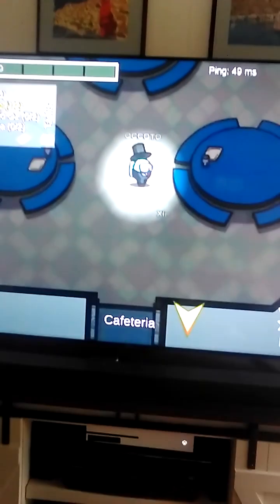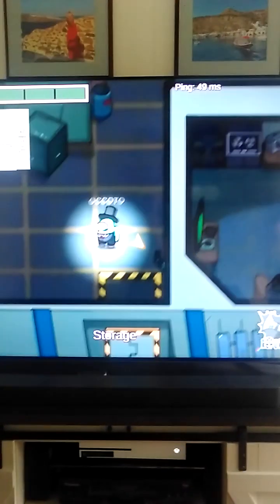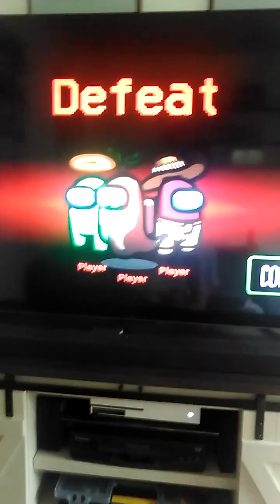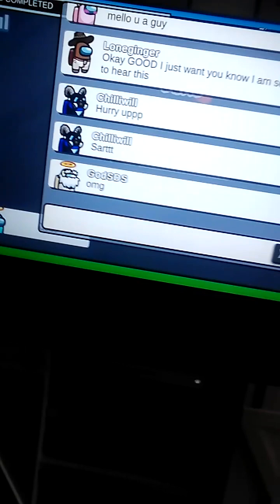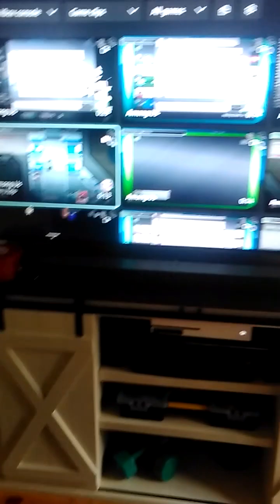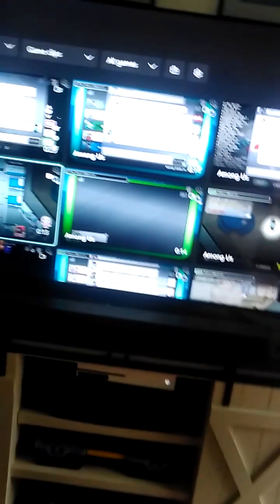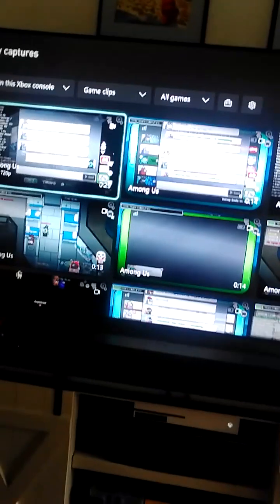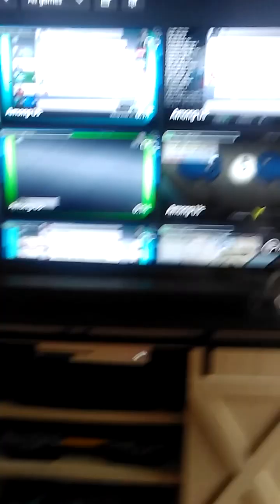God Haked Me In Among Us. (PROOF)